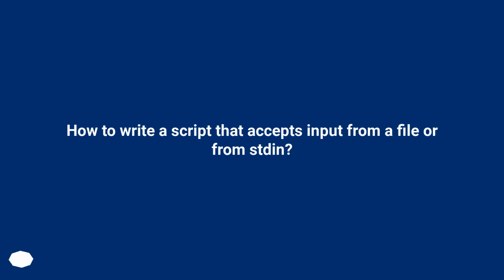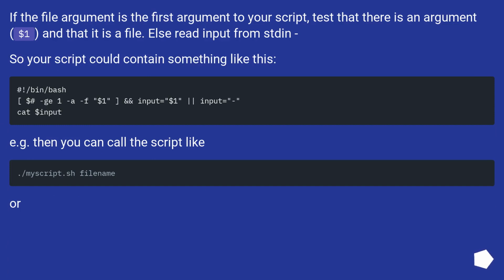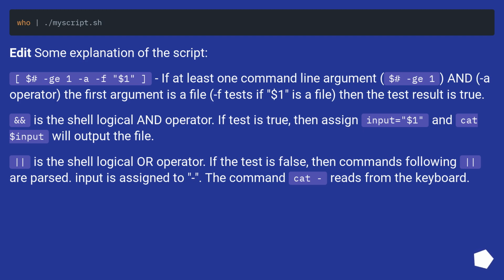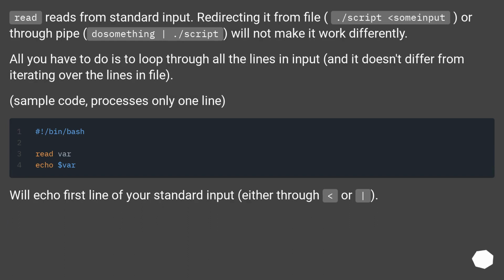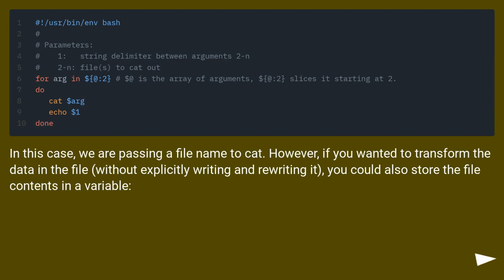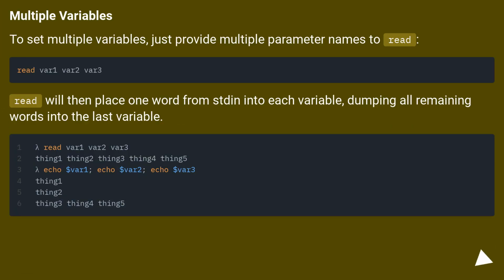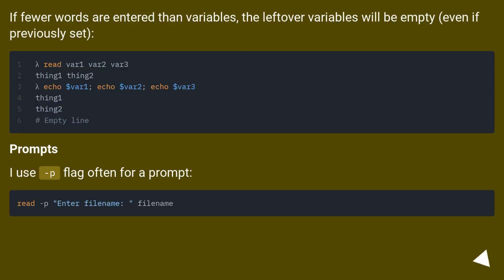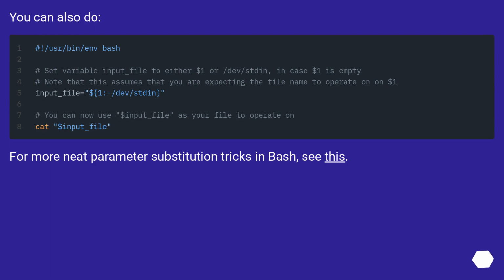How to write a script that accepts input from a file or from stdin?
Chapters
00:00 Question
00:38 Accepted answer (Score 74)
02:09 Answer 2 (Score 15)
02:51 Answer 3 (Score 5)
05:30 Answer 4 (Score 4)
05:52 Thank you